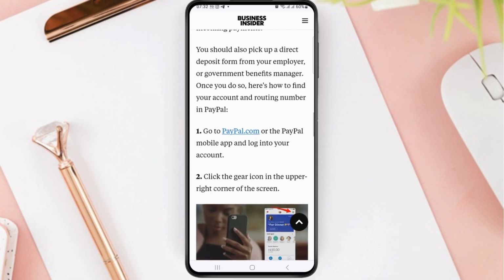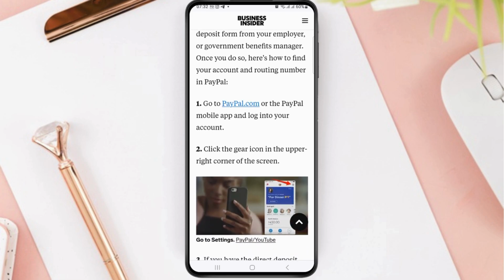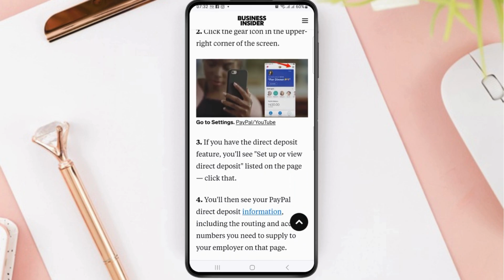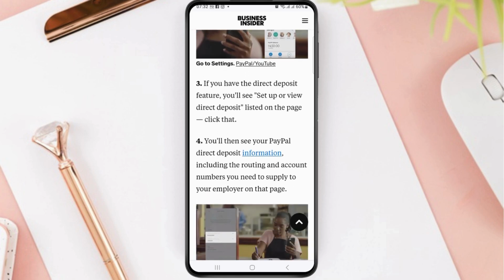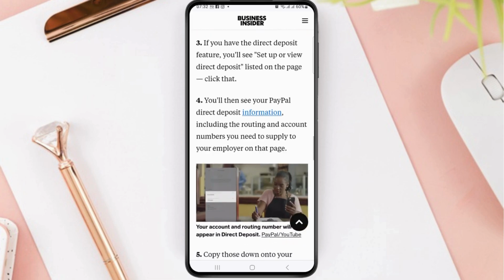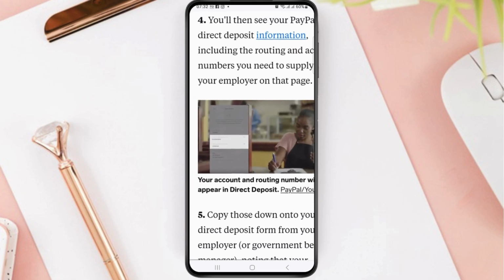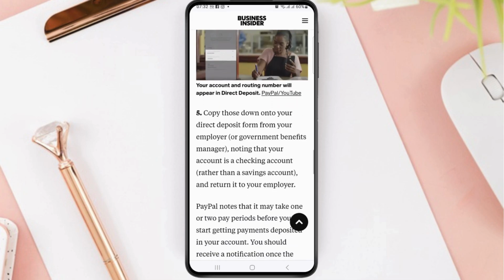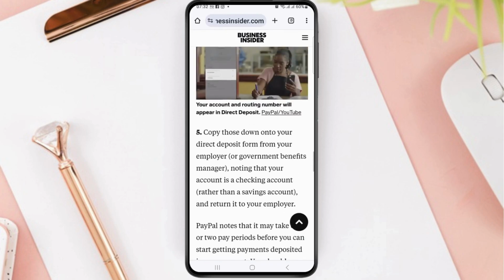How to find your PayPal account number on PayPal website (2024)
Welcome to our step-by-step guide on "How to Find Your PayPal Account Number on PayPal Website (2024)"! If you're trying to locate your PayPal account number for transactions or verification, this video will guide you through the process.

In this video, we will show you:

Steps to ensure your PayPal account information is accurate and secure